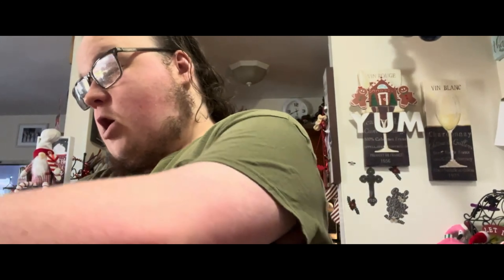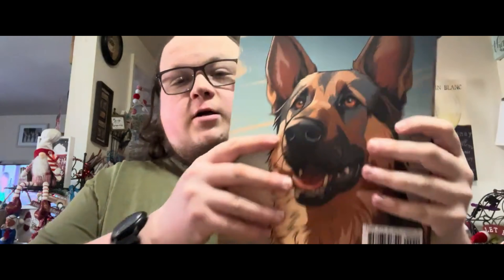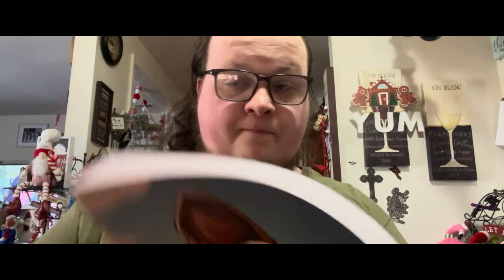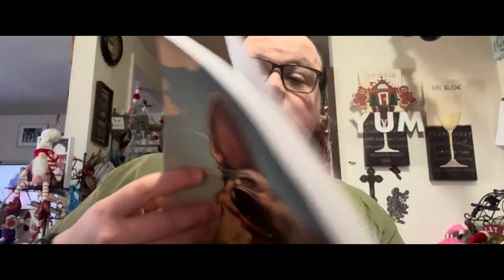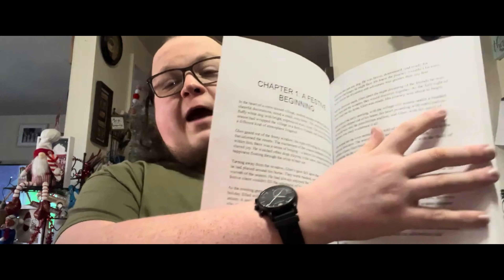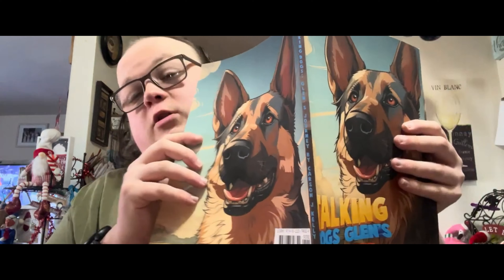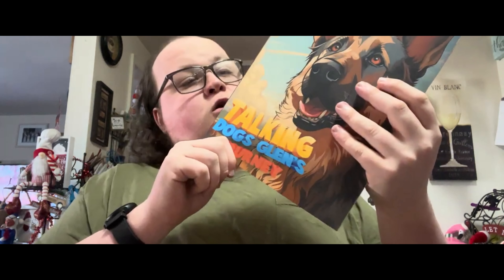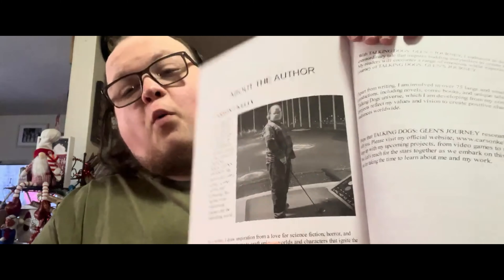개: 글렌의 여정 - 시리즈 창작자 카슨 J 켈리와 함께하는 공식 언박싱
말하는 개 시리즈의 창작자인 카슨 J 켈리와 함께 말하는 개: 글렌의 여정의 물리적 버전을 처음으로 언박싱하는 특별한 순간을 경험하세요. 이 멋진 언박싱 비디오에서 발매와 글렌의 여정에 대해 모두 이야기합니다🦴🐕🎄🎃🎅🗺️